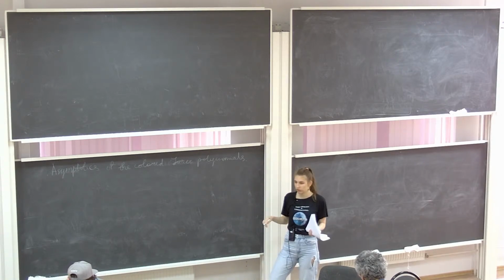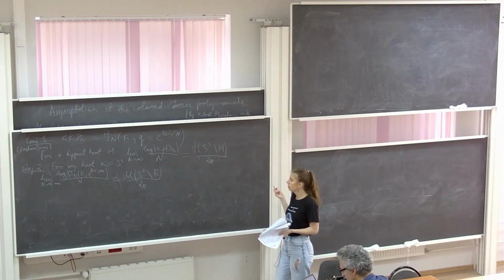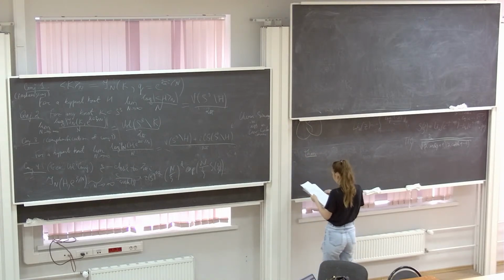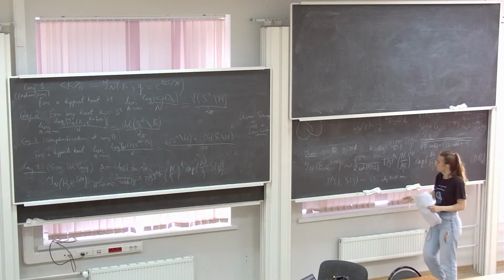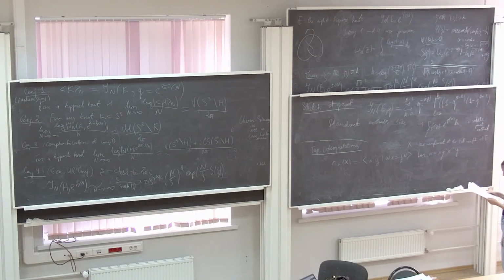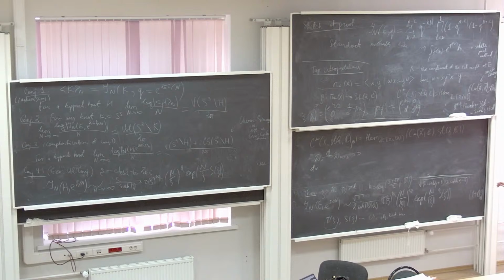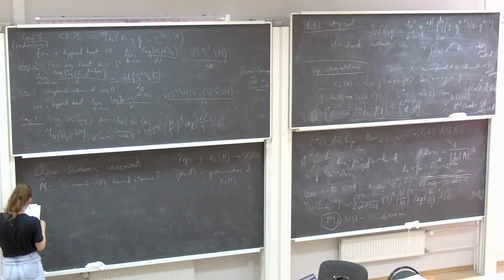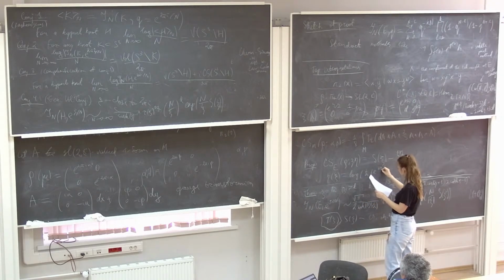Lando S.K., Kazaryan M.E RS Combinatorics of Vassiliev Invariants 2., 02.06.2022